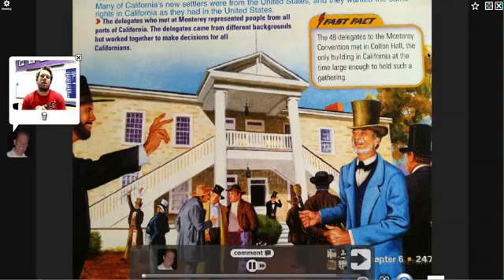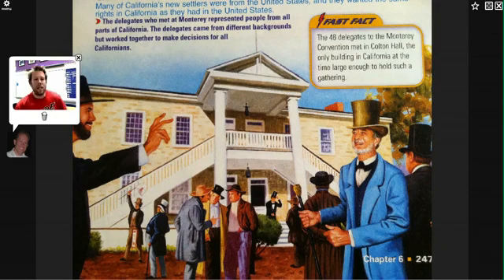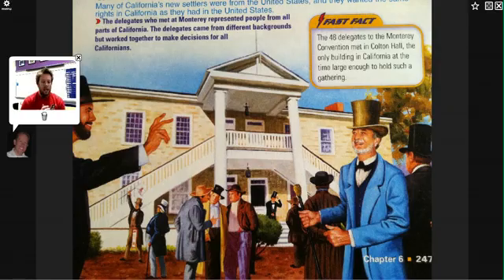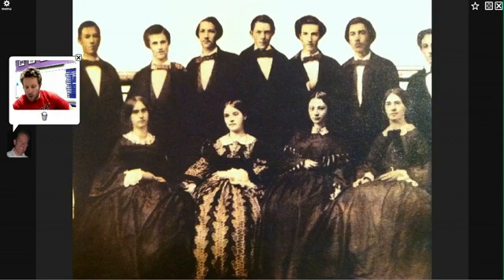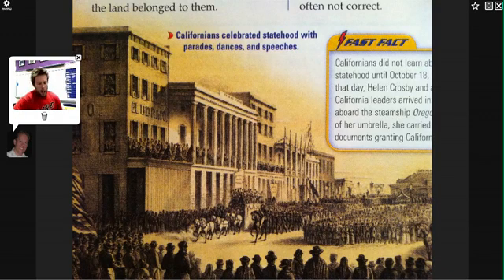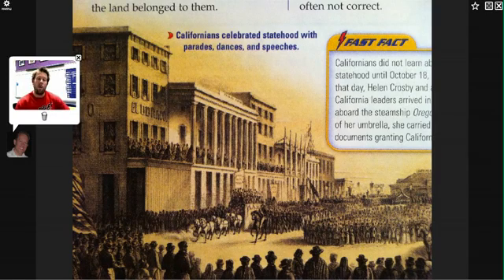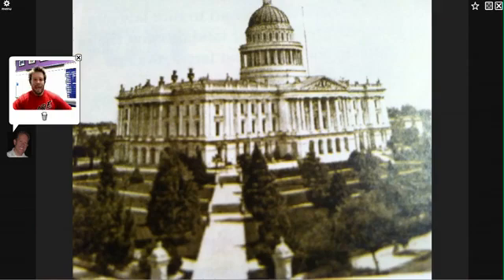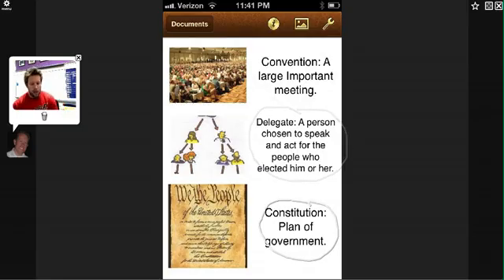4th Grade California Statehood: California Becomes A State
Mr. Passafume podcast video social studies lecture.